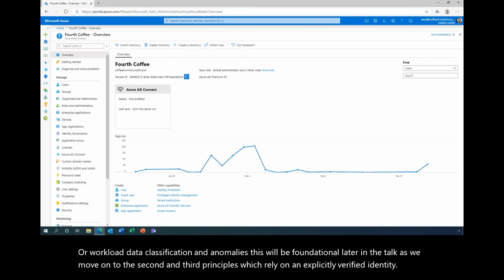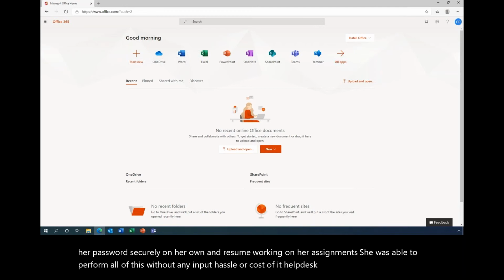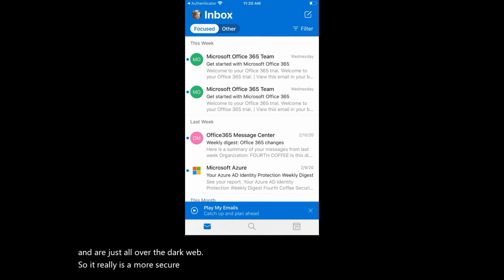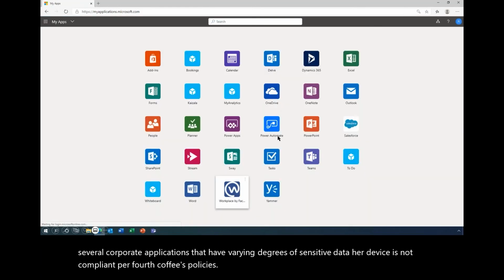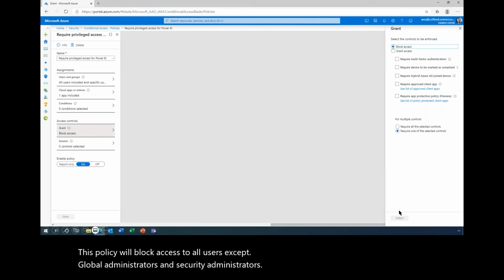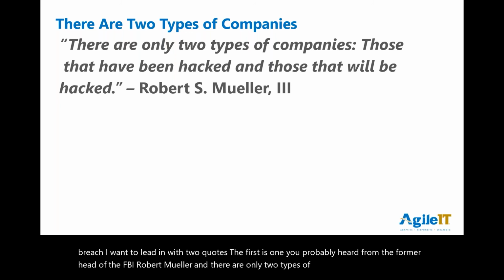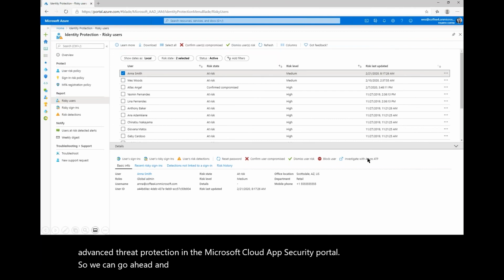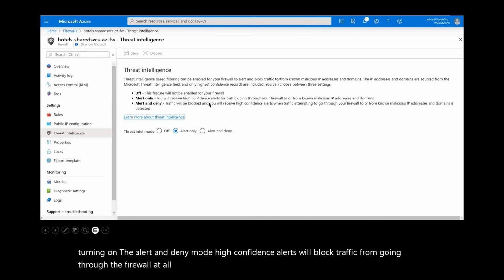Zero Trust Security to protect Mobile Workforces During COVID-19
With 90% of Americans currently under some form of self isolation, remote work has exploded. Unfortunately, in the rush to maintain productivity, in many cases, security has been left as an after thought. In this Tech Talk we review Zero Trust Security (ZTS), and demonstrate how the Microsoft Security Stack enables the three principles of Explicitly Verify, Use Least privileged Access and Assume Breach.

These principles are enabled across every pillar of ZTS; Identity, Devices, Applications, Infrastructure, Network, and Data.

During this demo we look at Azure Active Directory, Microsoft Cloud App Security, Privileged Identity Manager, and Azure Sentinel and how they integrate to secure your entire organization, no matter where or how your employees work.